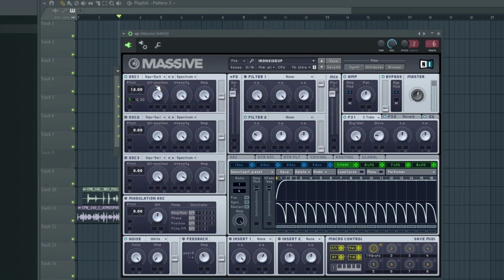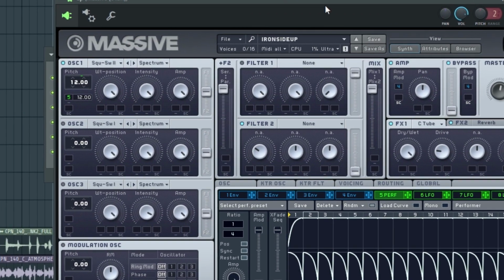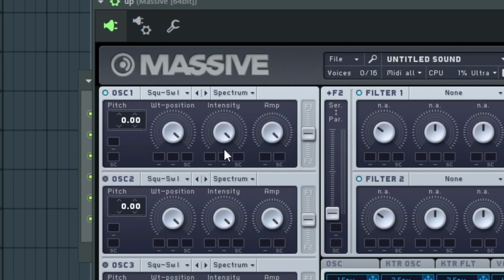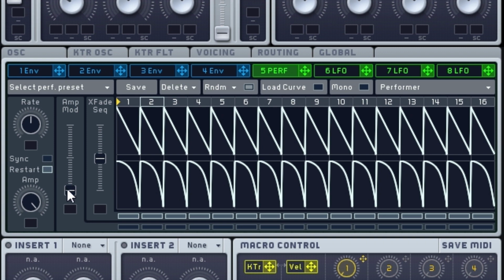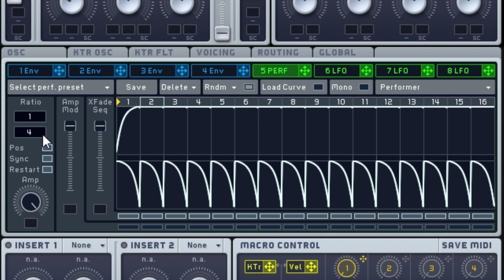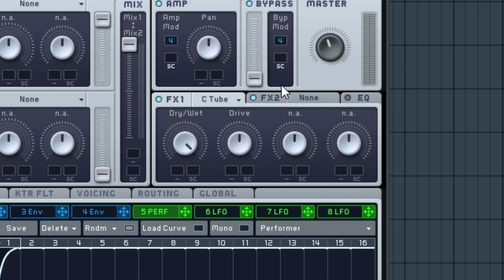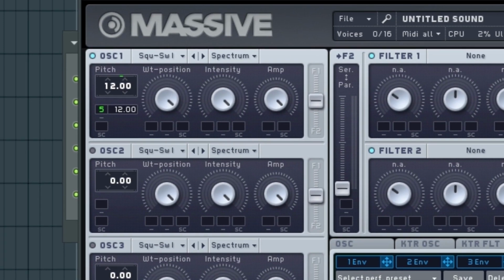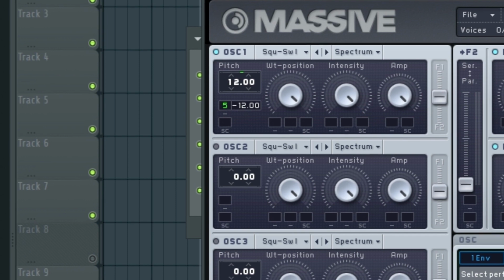How To Make the Kill Bill Ironside Siren Sound in Massive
Learn how to make the famous 808 mafia / kill bill / ironside siren without having to sample it.

This is the first tutorial in a new season of videos. Let me know what you think of the new format. I've grown a lot as a creator since the last tutorials I made, so I am trying new things.

I have a lot more videos planned including software tutorials, hardware tutorials, songs and more.

Previously known as yec0dy / Thrilla.